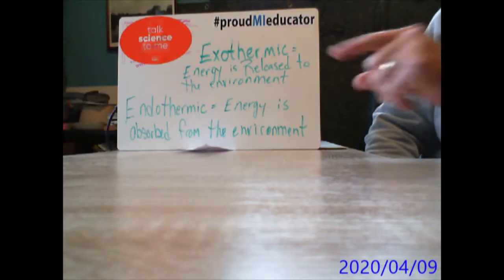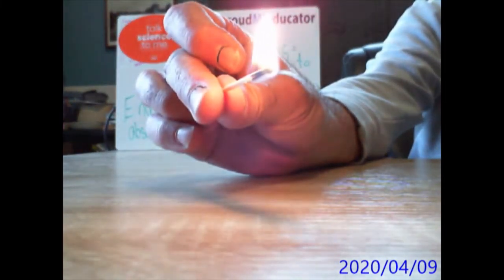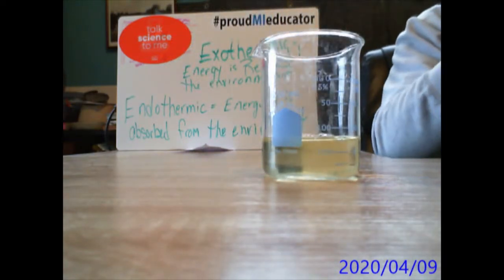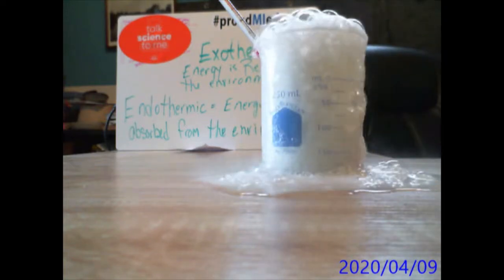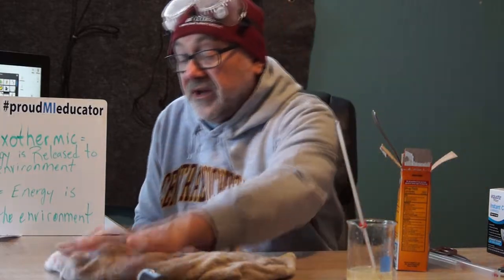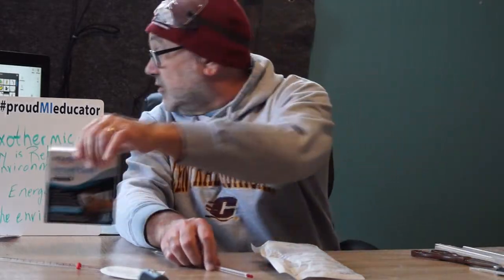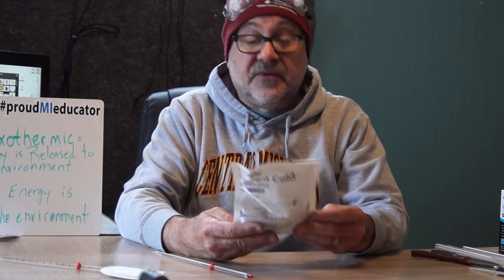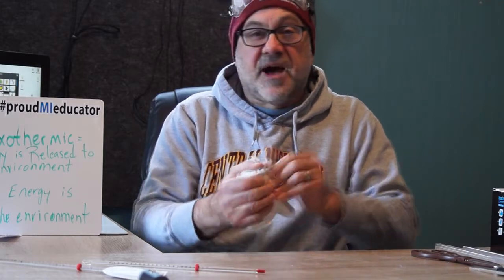Exothermic and Endothermic Reactions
A very brief and basic discussion of Exothermic and Endothermic Chemical Reactions.